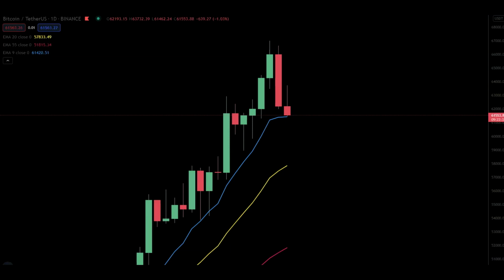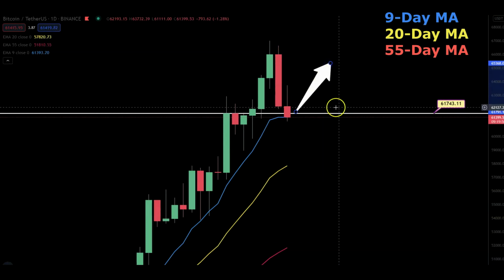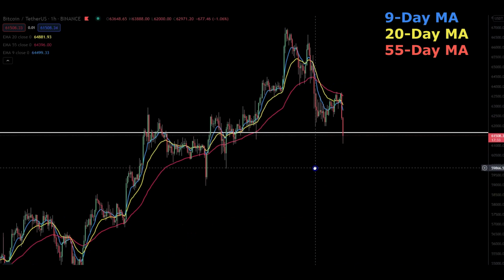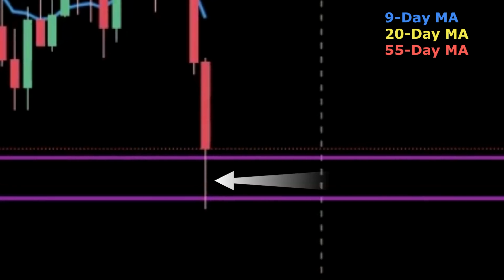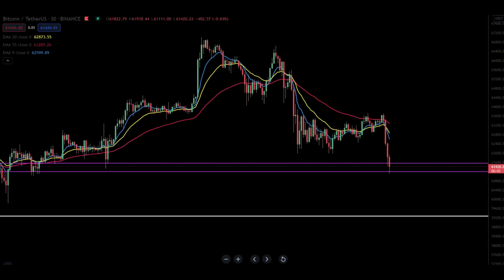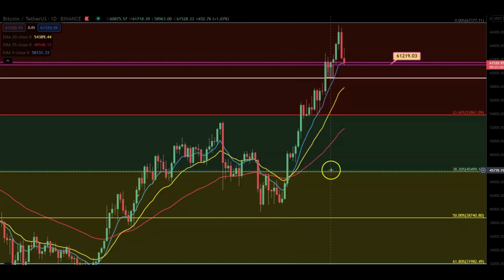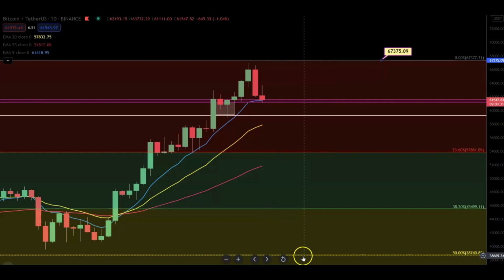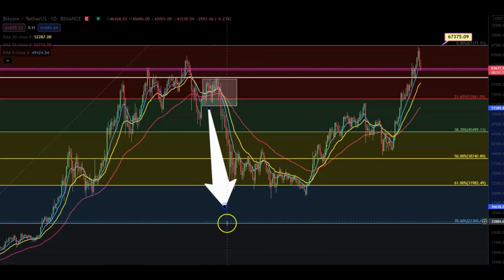Technical Analysis 101 - BITCOIN | Technical Analysis: Everything YOU NEED TO KNOW!! ~ Simi Lolu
📍 TIMESTAMP
00:00     Introduction
06:40    TA with Fibonacci Levels
09:22   What's Next For BITCOIN
11:06    Previous Bitcoin Breakdown

Also, get a $25 REFERRAL BONUS for everyone you refer who opens and funds an account with $100.